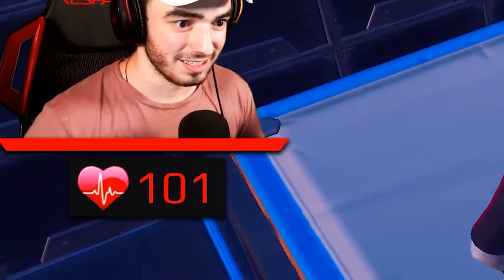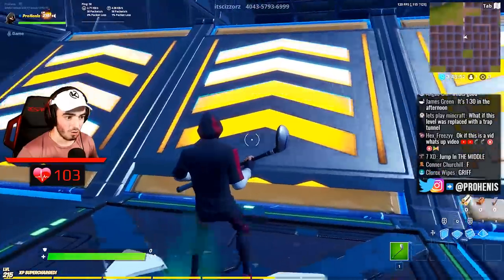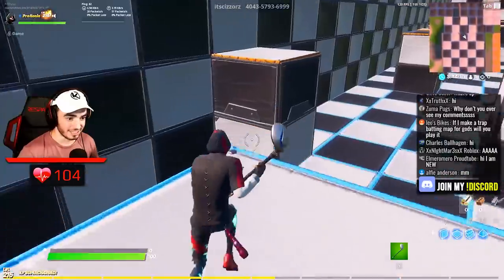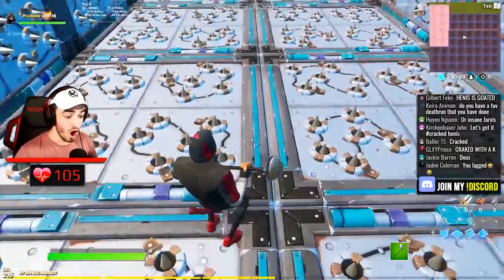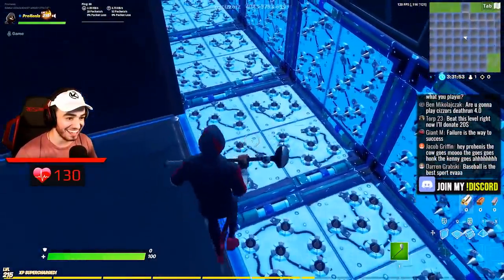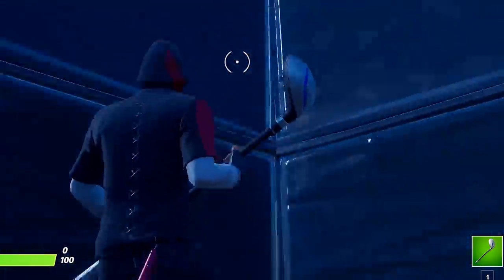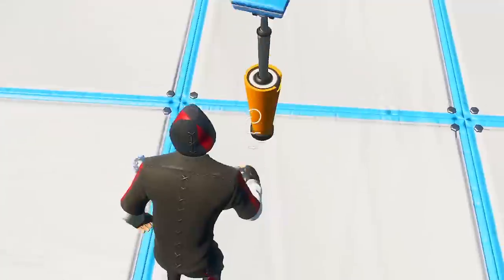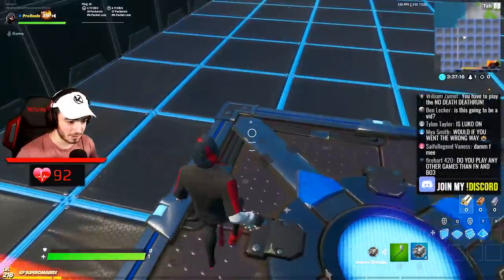DEATHRUN... but with a Heart Rate Monitor!! (Fortnite Creative Mode)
💙 Support-a-Creator: "HENIS" in the Fortnite Item Shop!

This video includes: fortnite deathrun,fortnite deathruns,fortnite deathrun code,fortnite deathrun map,deathrun fortnite,fortnite creative,fortnite death run,death run fortnite,deathrun,fortnite creative maps,fortnite,deathrun challenge,fortnite cizzorz,cizzorz,game,royale,fortnite battle royale,cizzorz deathrun,cizzorz deathrun 3.0,fortnite cizzorz deathrun,battle royale,fortnite challenge,prohenis,heart,rate,monitor